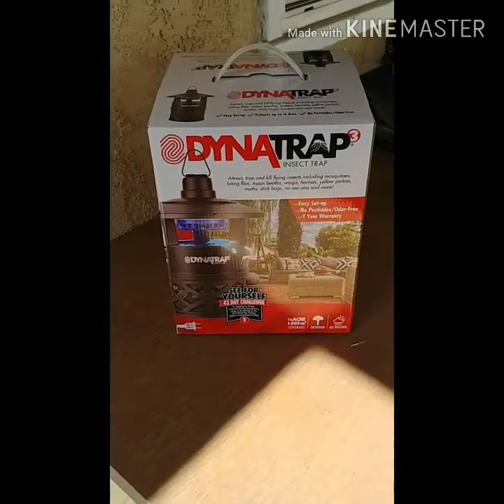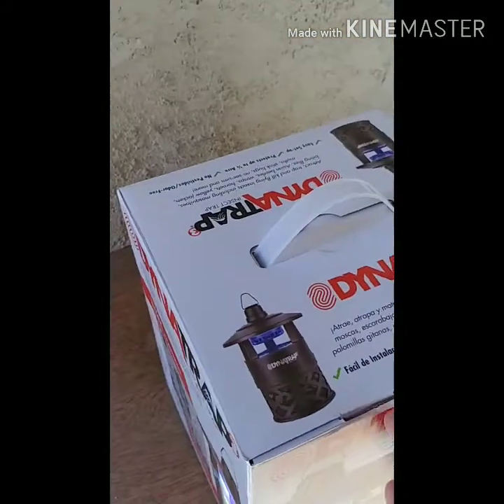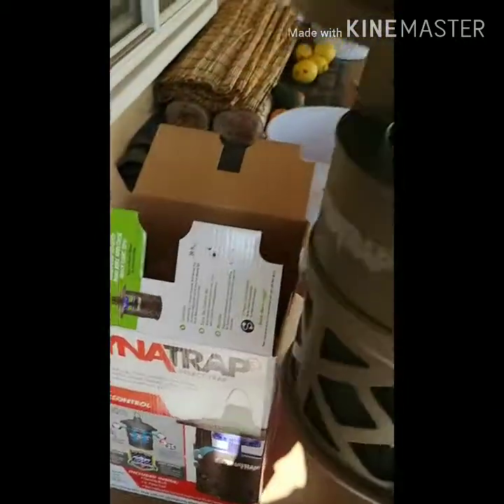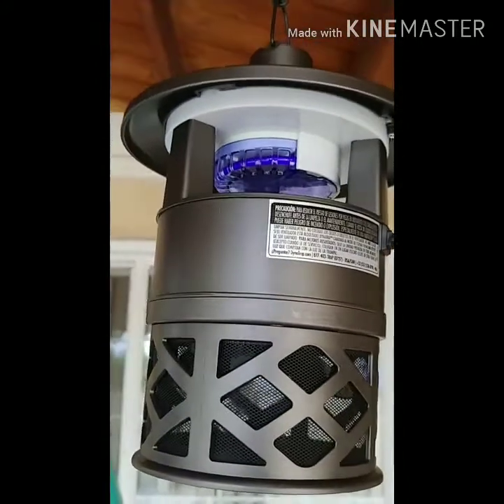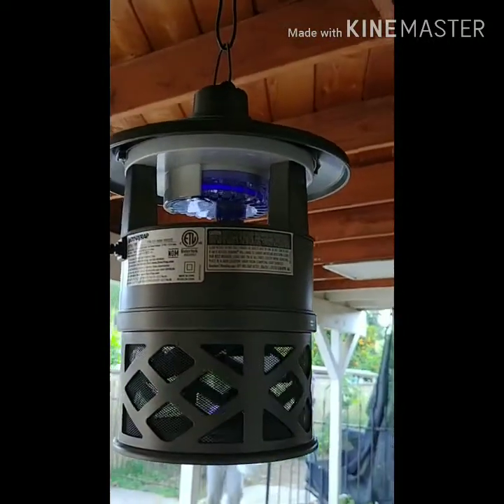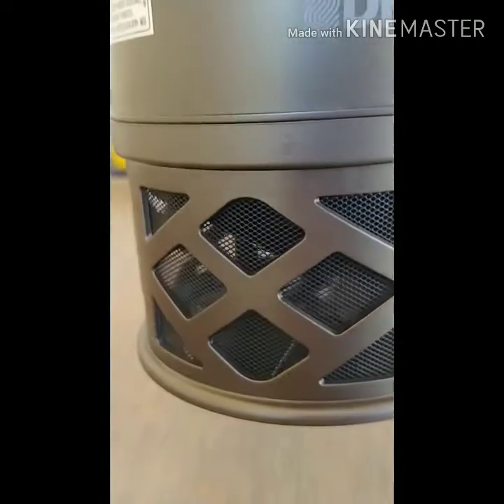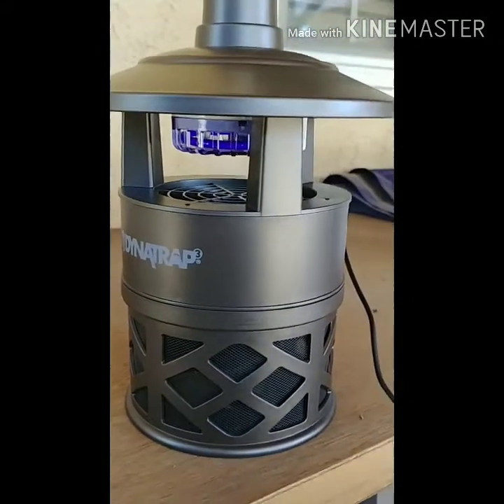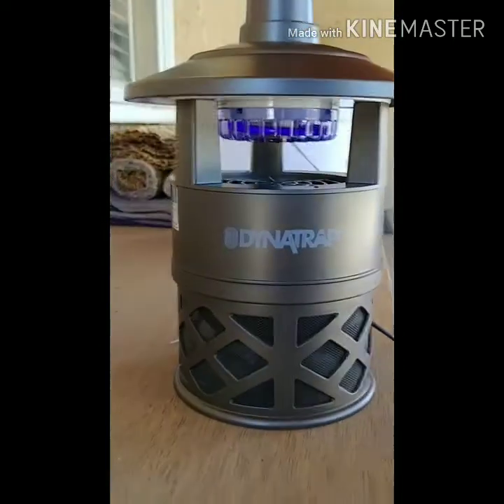DYNATRAP 3 (Model: DT160-TUN sold by Bed Bath & Beyond) Test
Comes equipped with a nonreplacable bulb that lasts 20,000 hours and it has TiO2 titanium dioxide coated surface that produces CO2 that attracts mosquitos.

Overall, it works really well to collect moths, mosquitos and other strange bugs.  Not so good catching flies.